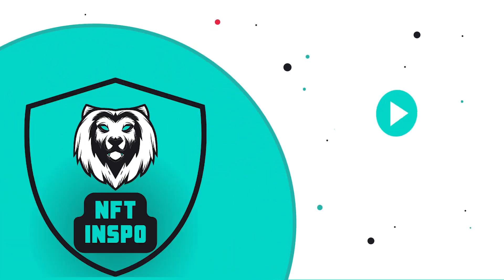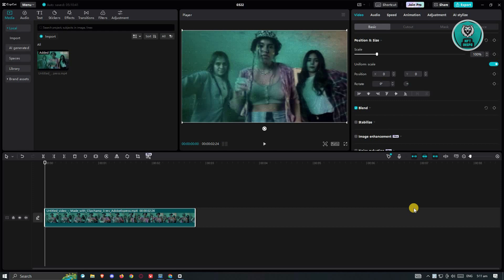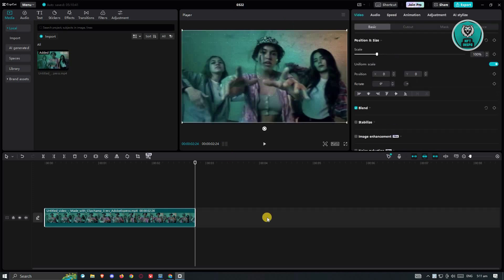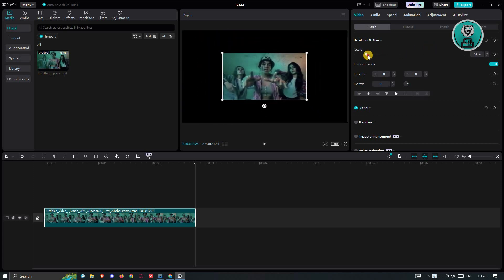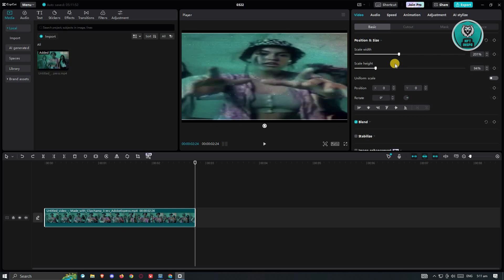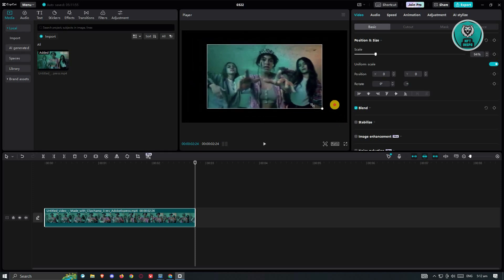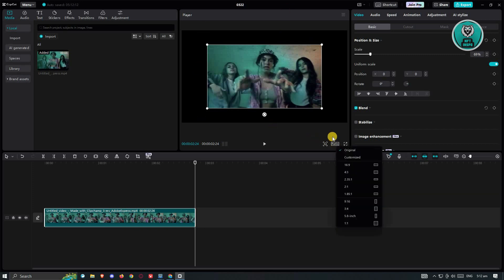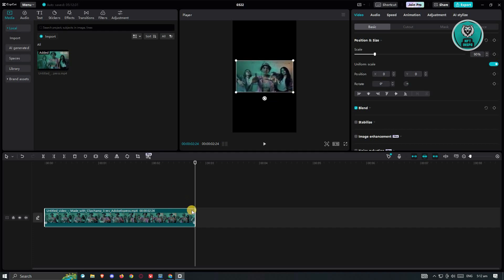How To Resize Video in CapCut PC (2025)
Need to resize a video in CapCut on your PC? Watch this tutorial to learn how to easily resize your videos using CapCut's powerful editing features.